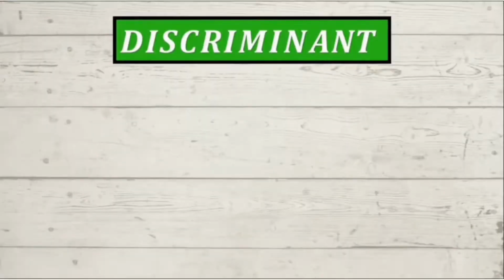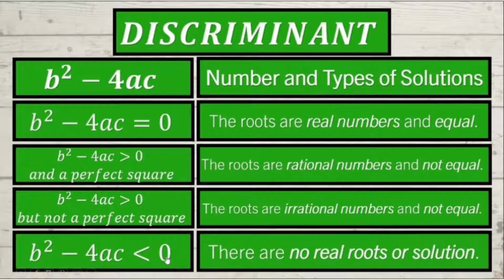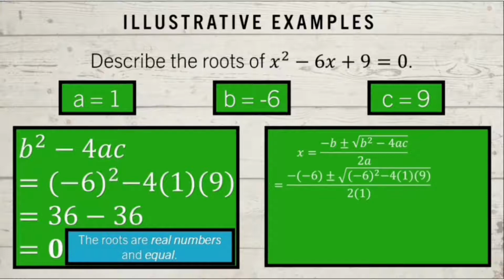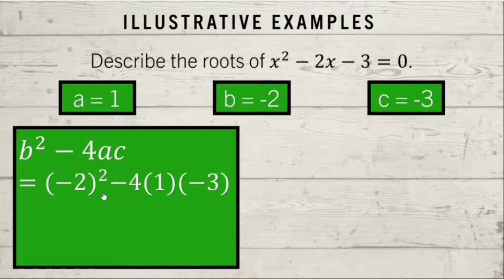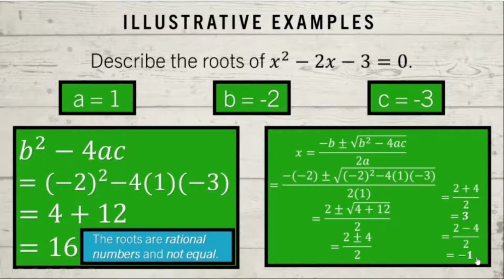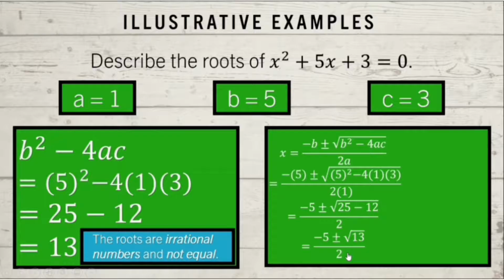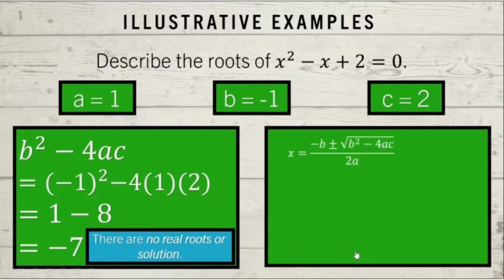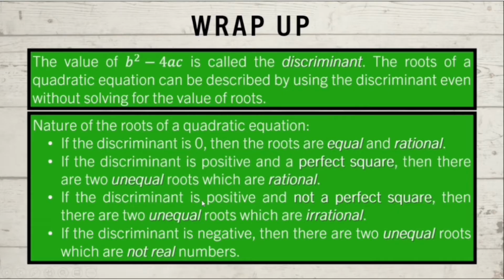Grade 9 Week 2 Characterizing the Roots of a Quadratic Equation Using Discriminant